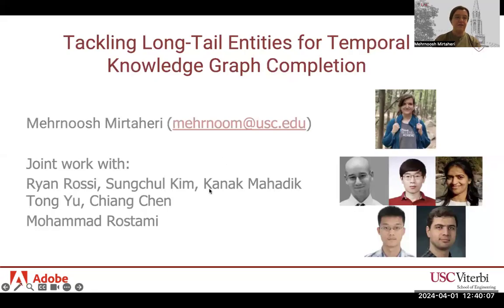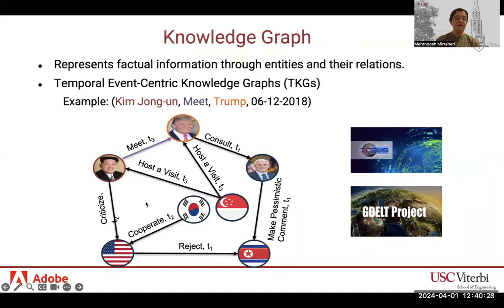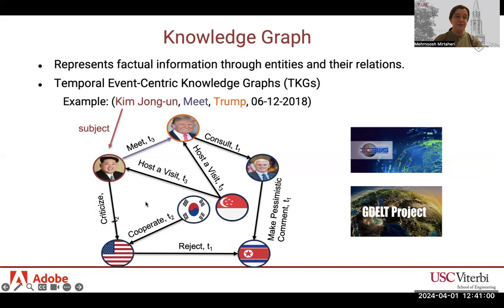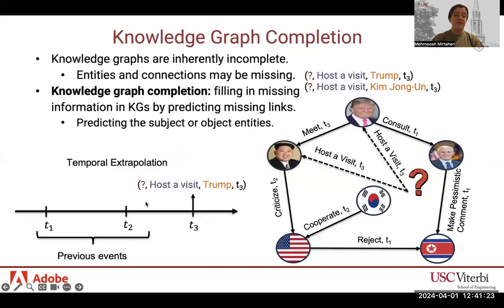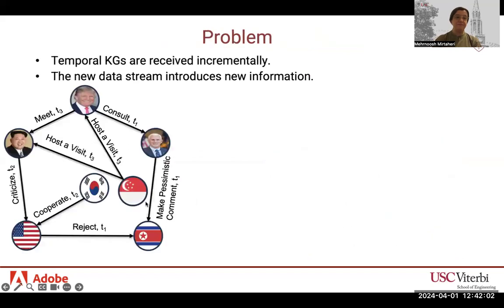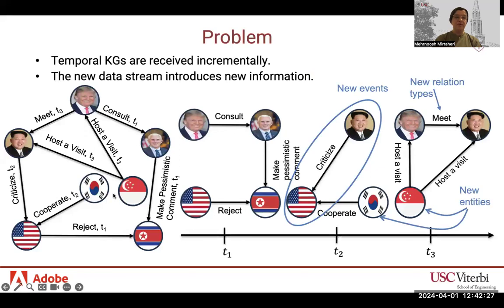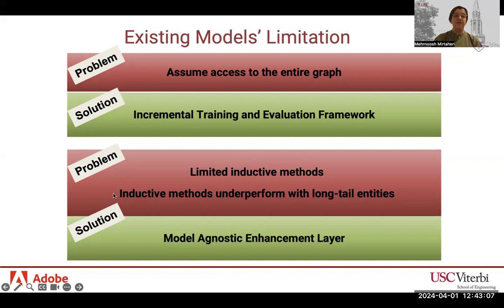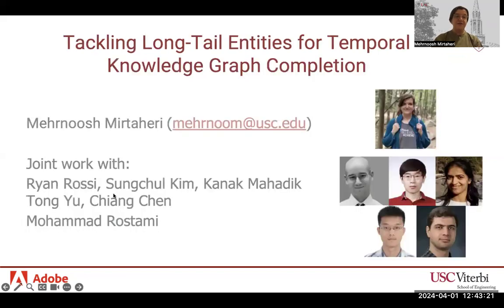[shp0336] Tackling Long-Tailed Entities for Temporal Knowledge Graph Completion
"Tackling Long-Tailed Entities for Temporal Knowledge Graph Completion

Mehrnoosh Mirtaheri, Ryan Rossi, Sungchul Kim, Kanak Mahadik, Tong Yu, Xiang Chen and Mohammad Rostami"